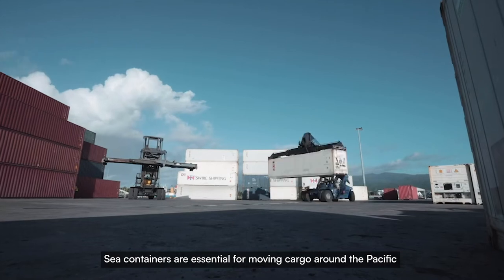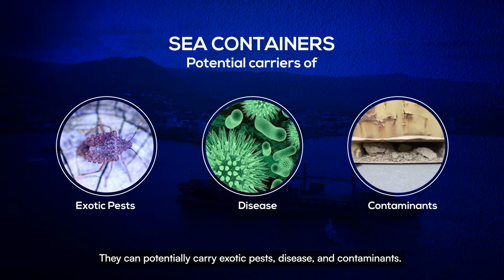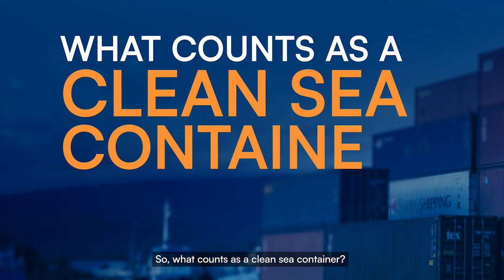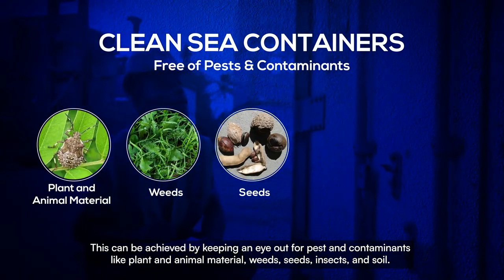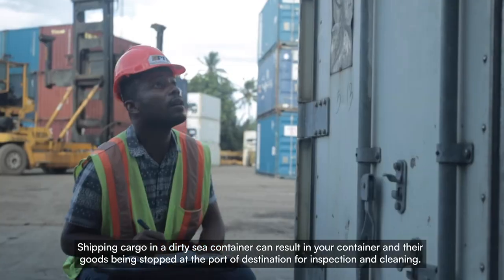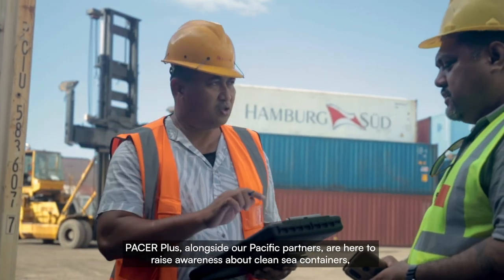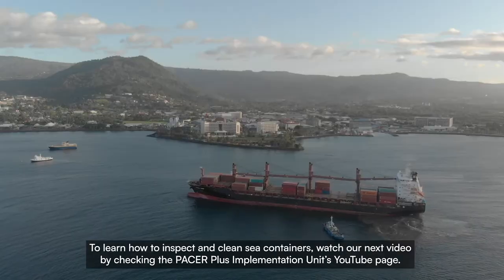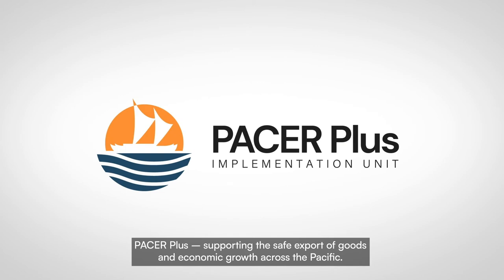Sea Container Hygiene: What makes a clean sea container? (Part 1)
Sea containers are essential for moving cargo around the Pacific and for exporting and importing goods between trading partners.

However, sea containers can transport more than just cargo. They can potentially carry exotic pests, disease, and contaminants. If these are not detected or prevented from being in or on a container, they can pose a serious biosecurity risk for importing countries.

So, what counts as a clean sea container? Watch this video to find out.